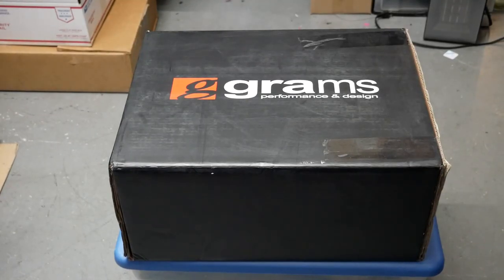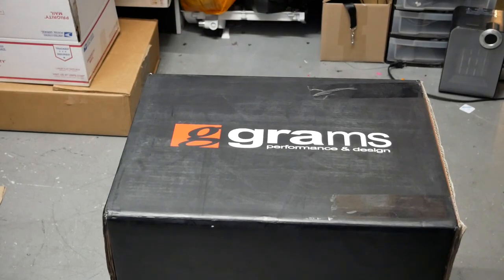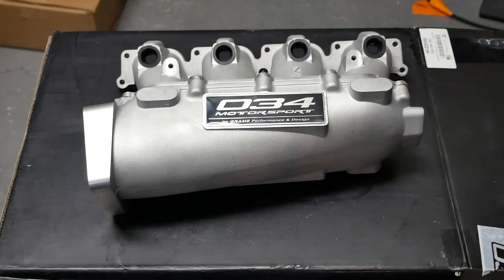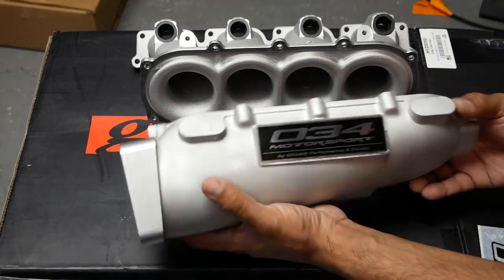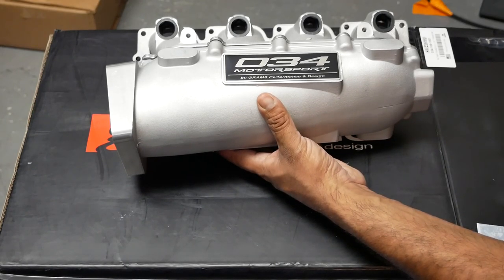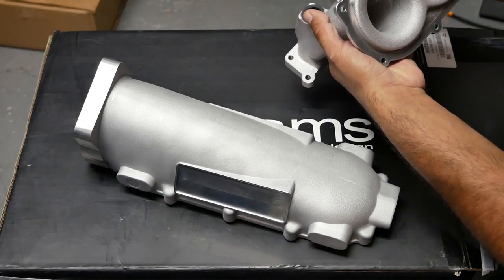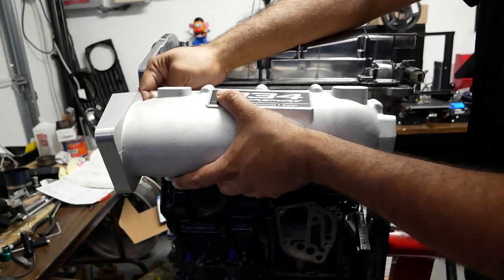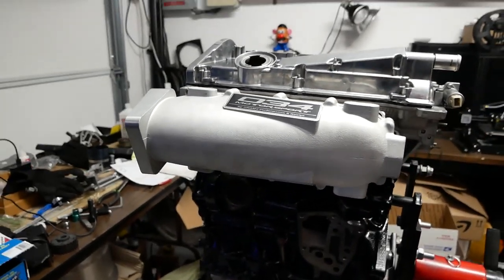O34MotorSport Intake Manifold Uboxing